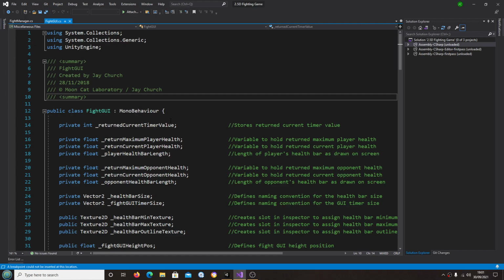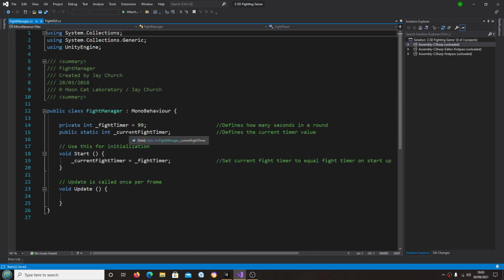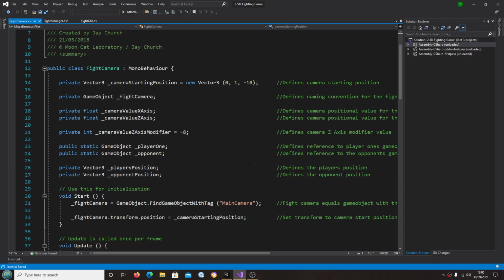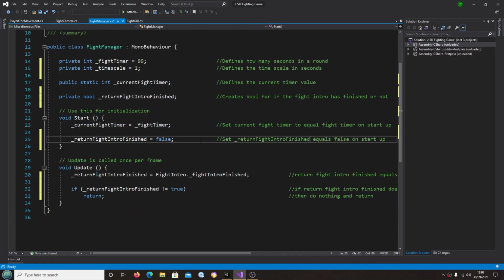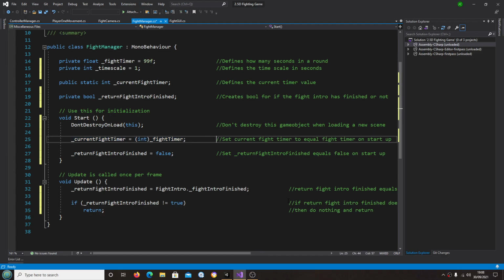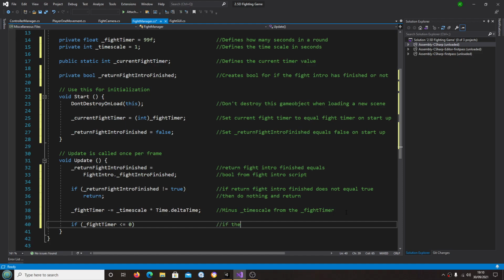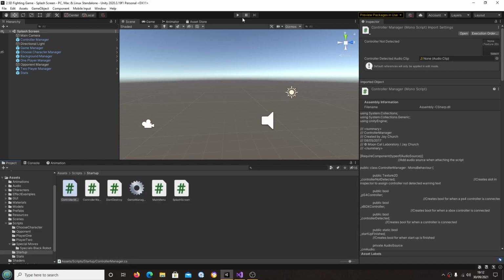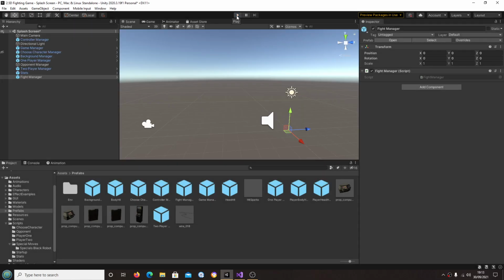Unity3D Fighting Game Tutorial #171 Match GUI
In this lesson we take a break, from the special move scripts and instead continue work on the match GUI.